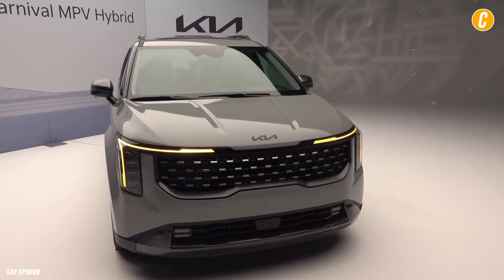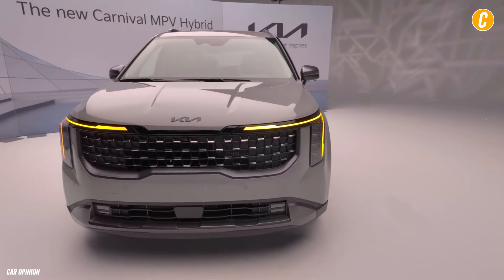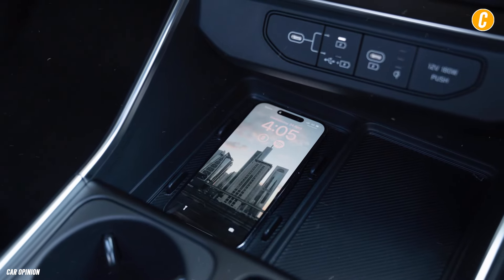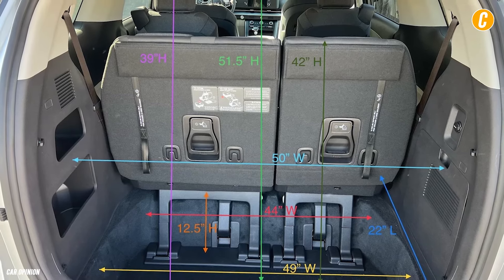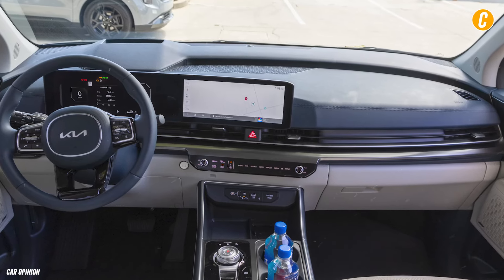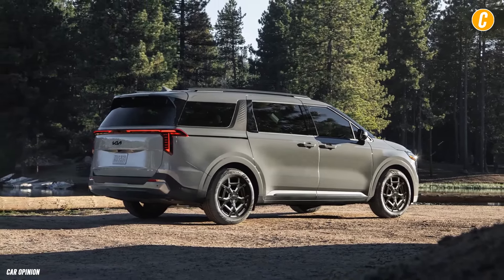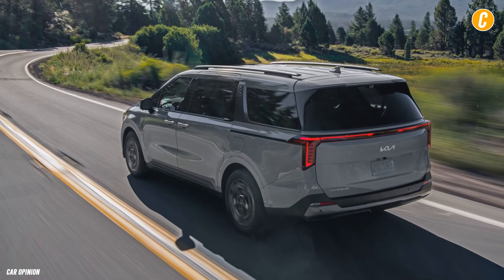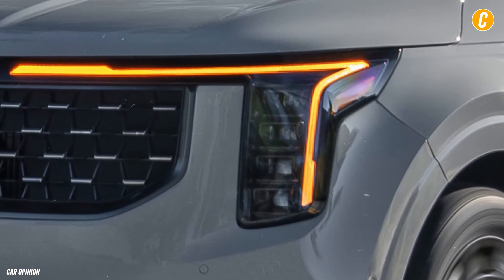2025 Kia Carnival Hybrid | Worth It in the Right Trim?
Kia is introducing the 2025 Carnival Hybrid, a more fuel-efficient minivan with a six-speed automatic, electric motor, and turbocharged 1.6 liter four-cylinder engine. The hybrid model resembles the nonhybrid 2025 Carnival but has a six-speed automatic, electric motor, and turbocharged 1.6 liter four-cylinder engine. The hybrid offers comfort, functionality, and sophistication, with unique second-row seats that can be transformed into fully reclined chairs with footrests. The 2025 Carnival Hybrid is expected to arrive in summer 2024.